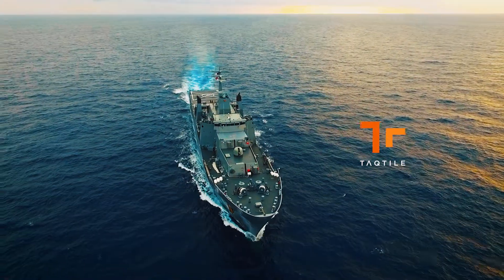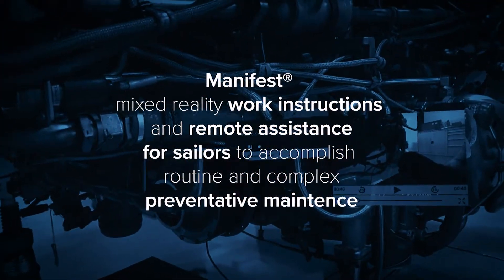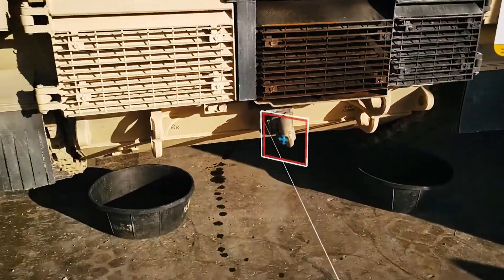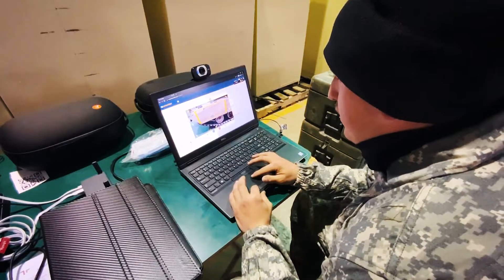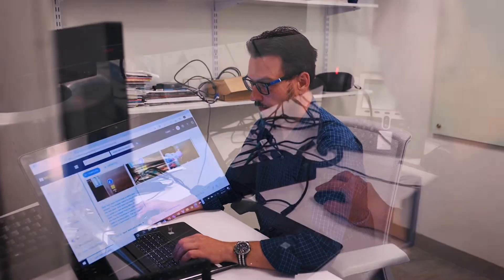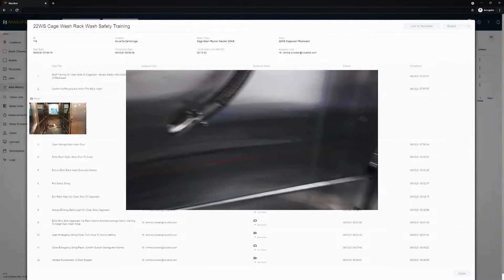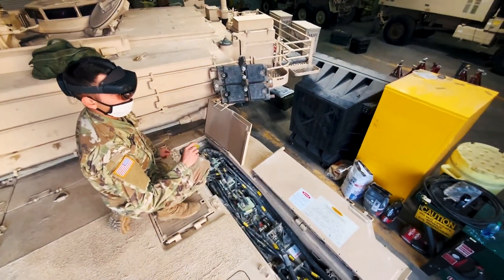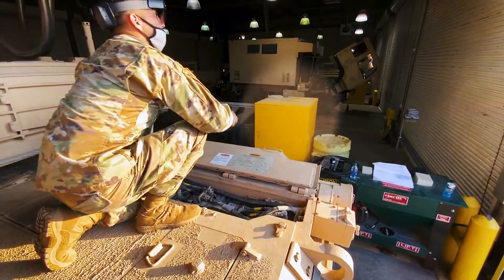Navy maintenance and support with augmented reality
Taqtile is passionate about empowering navy sailors to perform self-sufficient maintenance of their equipment with the capability to perform at-sea repairs and to support all operations.

Taqtile’s Manifest augmented reality work instruction platform allows sailors to accomplish routine and complex preventative maintenance.

Manifest’s in-situ authoring capability decreases the time to create work instructions from weeks to hours. Experts can create step-by-step guidance with no programming or special skills required.

Operators, maintainers and their teams efficiently follow work instructions to perform inspections, or complete complex and unfamiliar tasks working independently or while collaborating with teammates.

Integrated communications allow workers to reach back to experts in real-time. See what I see video streaming empowers experts to remotely obtain context and offer situational guidance.

Manifest can be integrated into other IT systems, such as sensor data, to streamline workflows and decision-making.

Supervisors track work progress, training, fault codes, and related evidence and performance, to help the workforce move faster, reduce human error, while increasing quality and consistency.

Manifest is designed to work in secure, austere, and remote locations. It can be deployed in the cloud, on site, or offline. It has multiple layers of cyber security. And it works on all the devices that matter.

Manifest has been procured and put to use by a variety of industry and defense organizations including: Raytheon, Fairbanks Morse, Booz Allen Hamilton, Gerdau, Novartis, Atomic Weapons Establishment, Royal Australian Navy, New Zealand Army, US Army, US Air Force, and many others.

Chapters

00:00 - Empowering Sailors to be self-sufficient maintainers
00:14 - Manifest® mixed reality solution
00:25 - In situ authoring
00:39 - Following work instructions
00:49 - Integrated communications for remote support
01:00 - IoT integration
01:10 - Work progress management and analytics
01:23 - Software deployment, security, and device support
01:37 - Industry and defense use